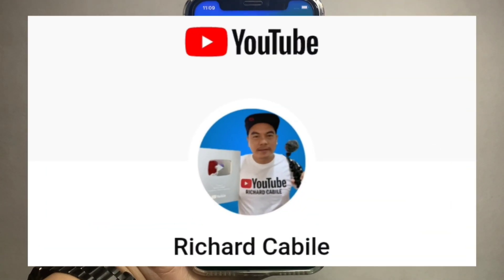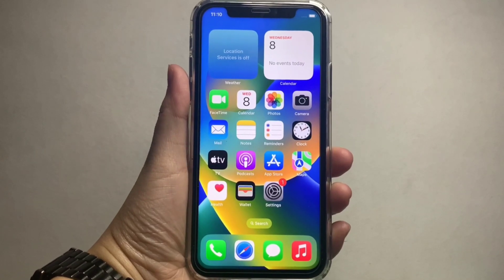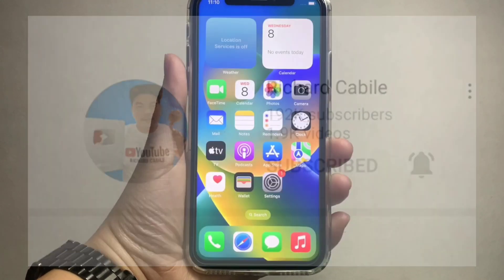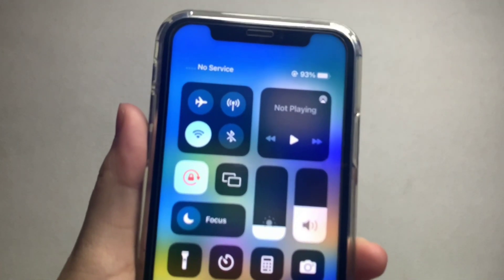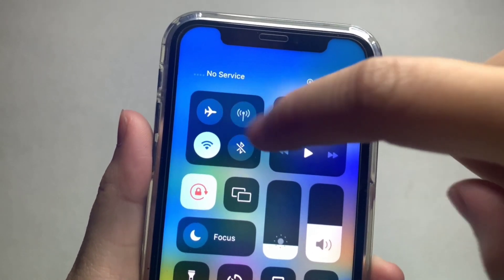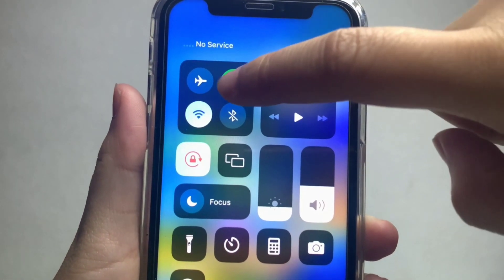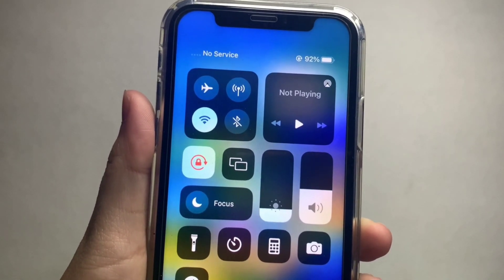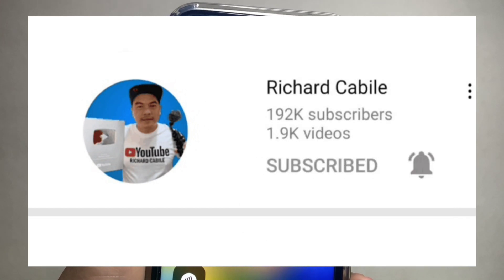How to turn on or off cellular data in notification bar on iPhone X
Do you want to turn on or off cellular data in notification bar on iPhone X mobile phone.

Thanks...